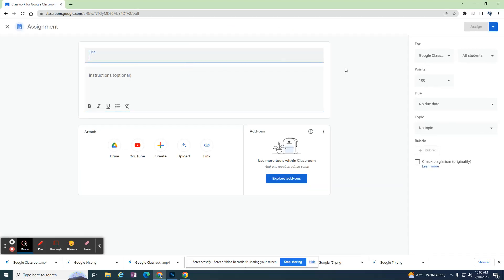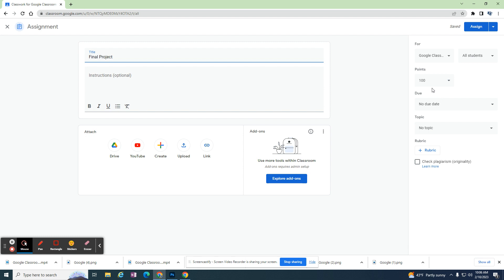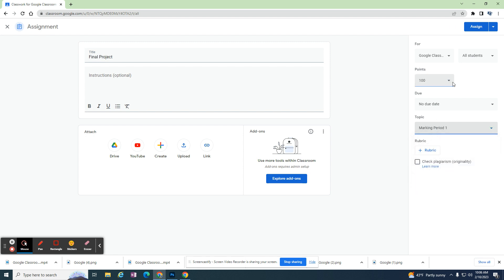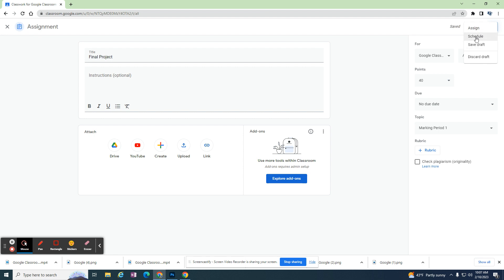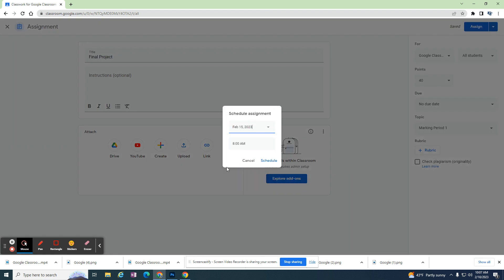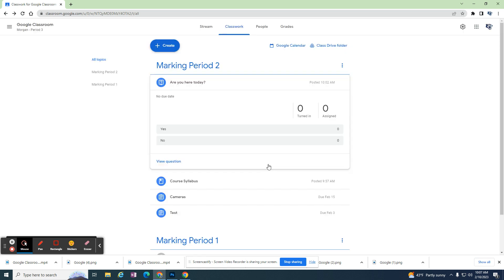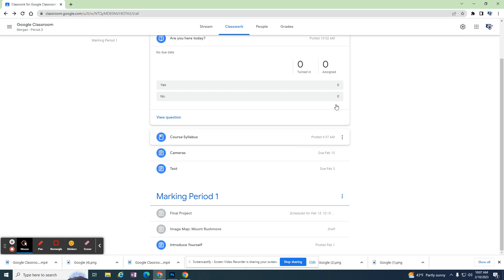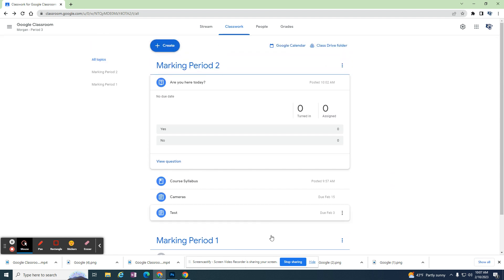Google Classroom: Schedule Assignment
Pre-plan for a personal day or substitute (and you don't want your students to see the assignment in advance).  You can schedule your activity to post at a particular day and time.